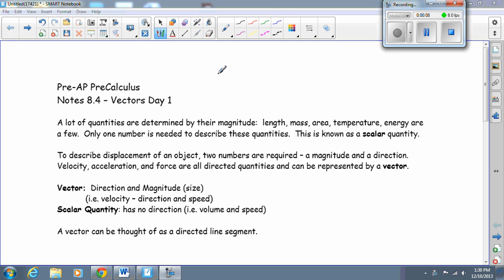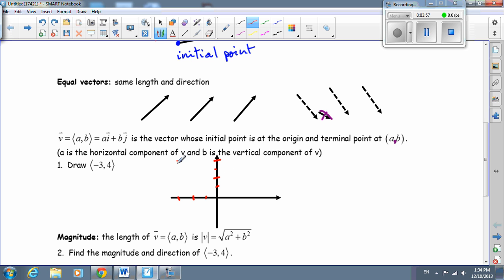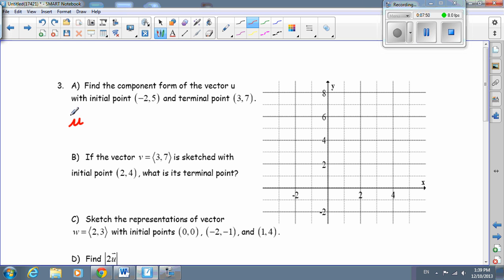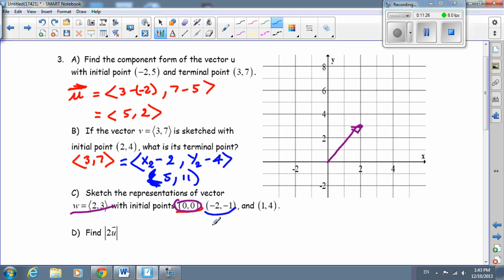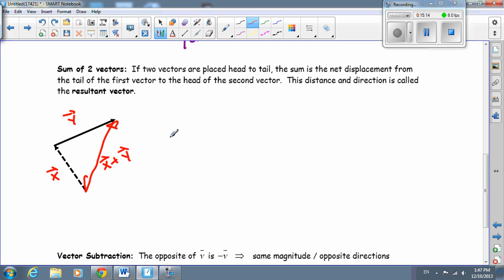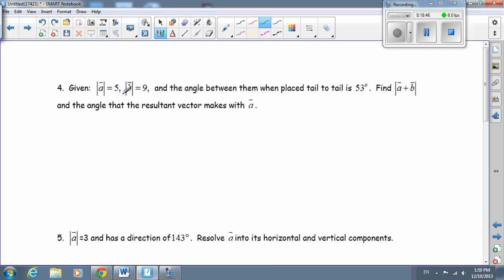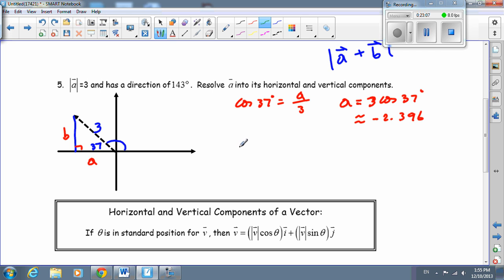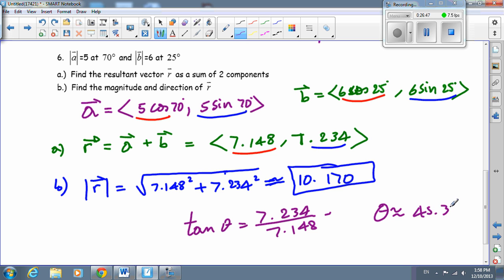8 4 Vector Day 1